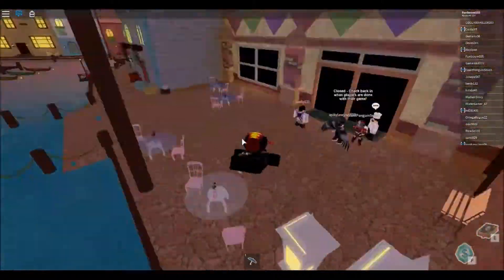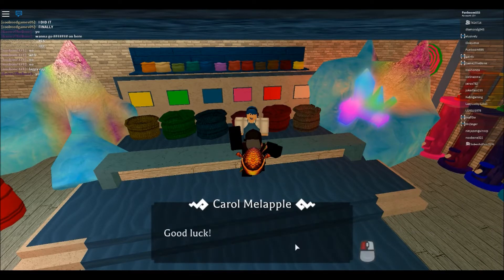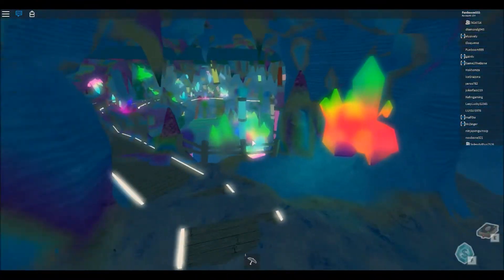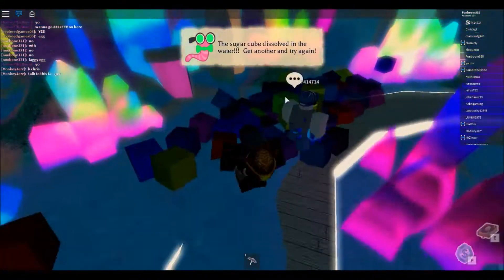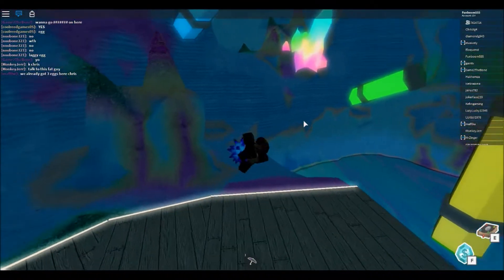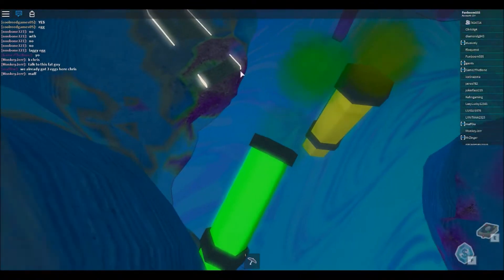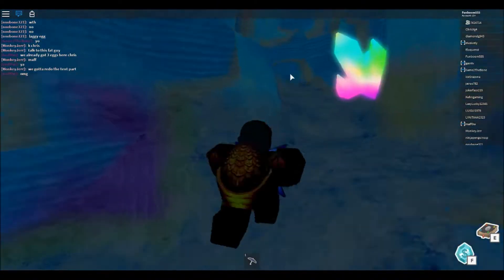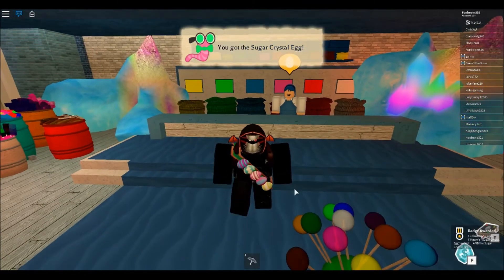Roblox Egghunt 2018 - How to get the Sugar Crystal Egg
This video is a guide on how to complete the eggs! Check out the playlist to find guides for other eggs like this one!